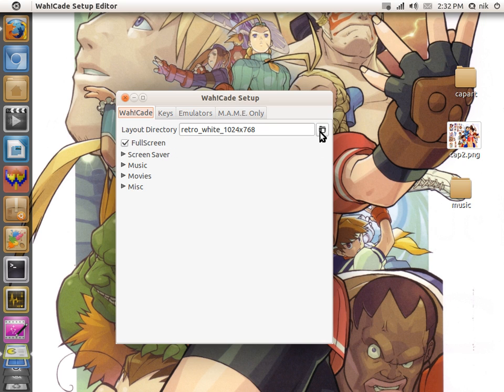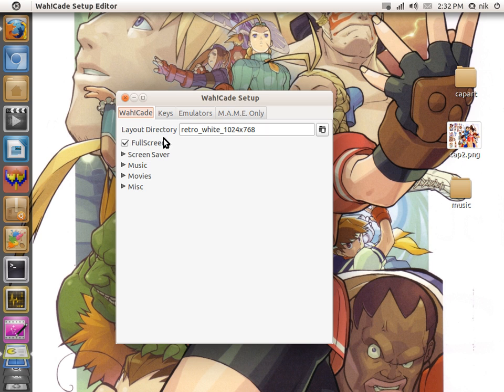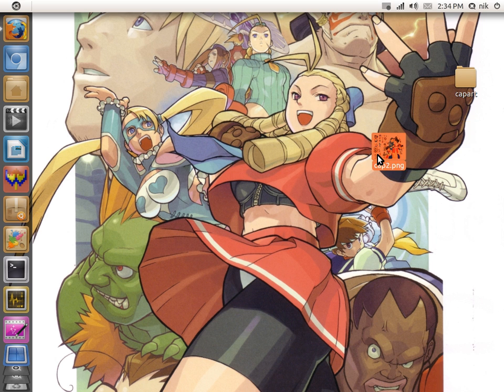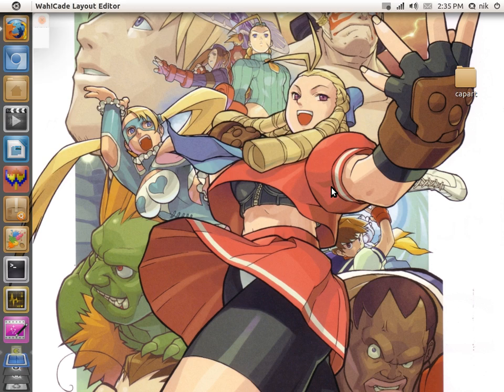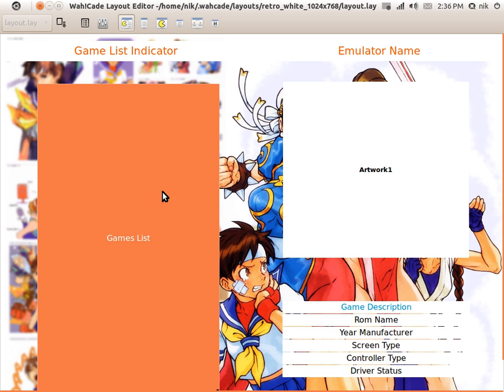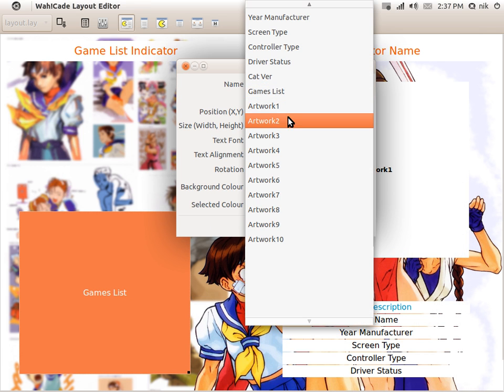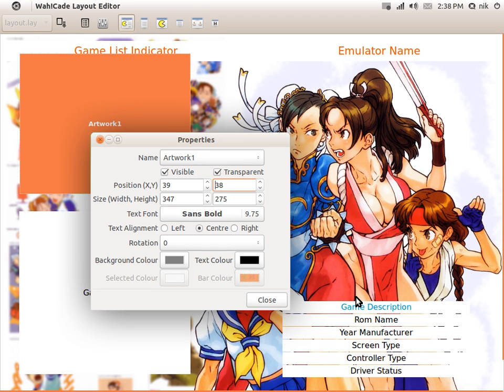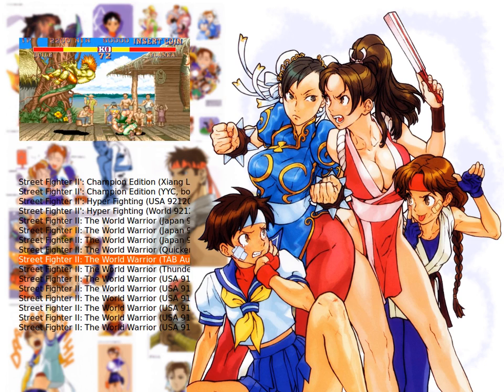Wahcade layout mame ubuntu natty